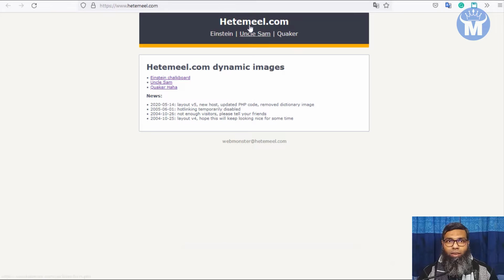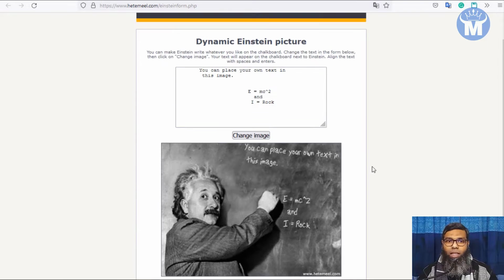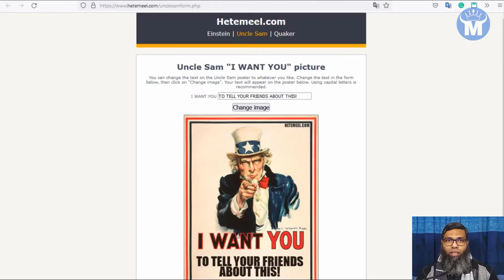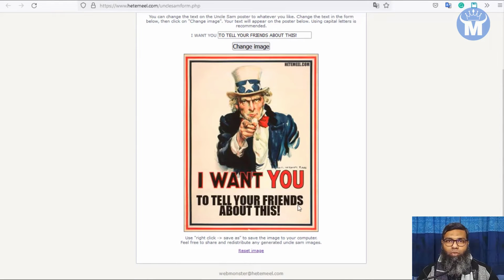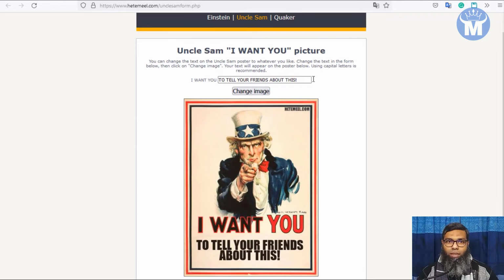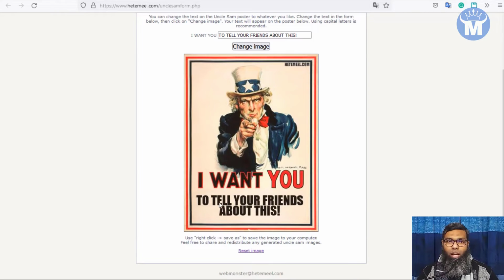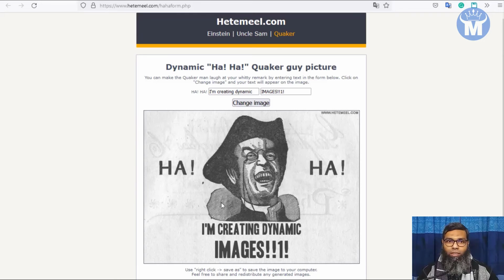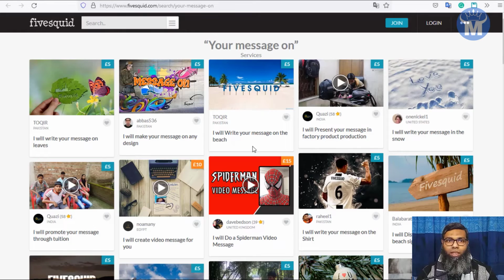Earn $5 Per Image You Sent With This BRAND NEW METHOD (Make Money Online 2022)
You can earn $5 per image you sent with this brand new method that will change the way of make money online journey. You just watch the video carefully and do according to the steps and you can easily start earning money if you are still looking for your first dollar online.